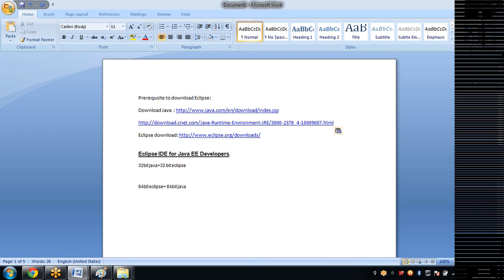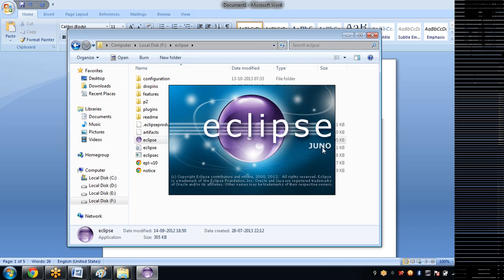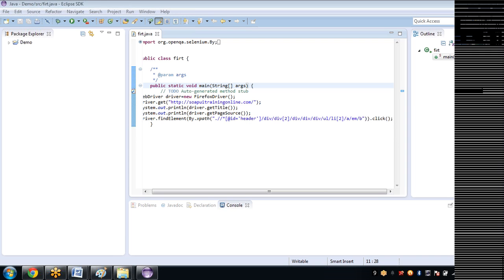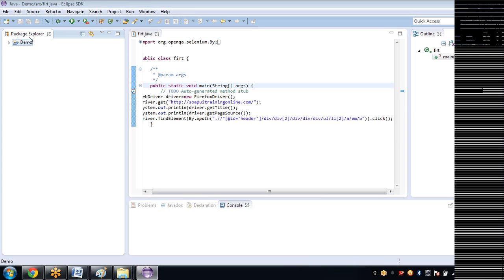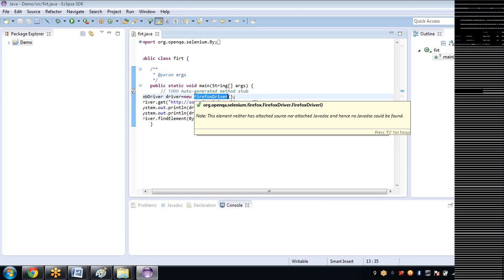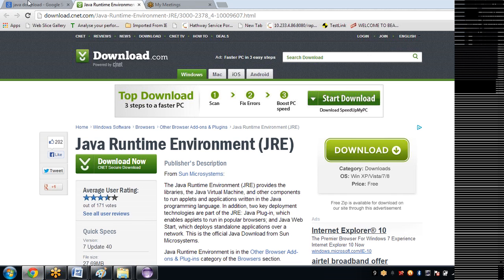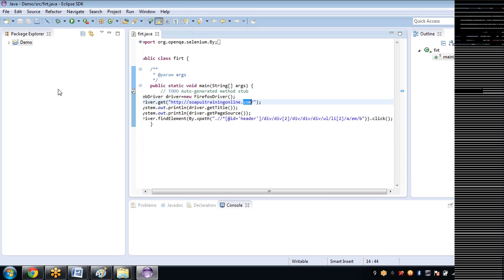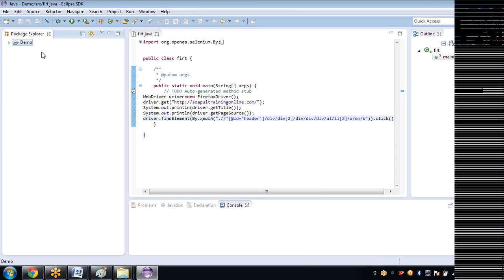002 Eclipse Installation ,confiugaration